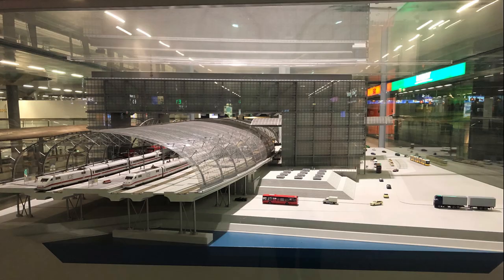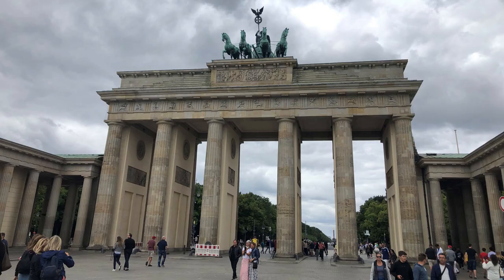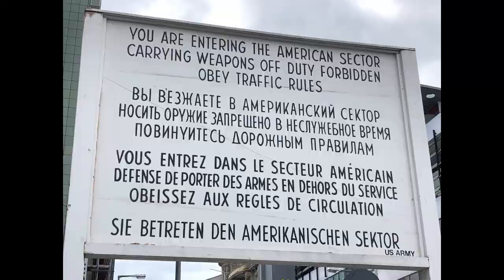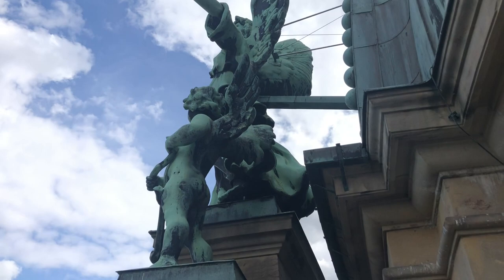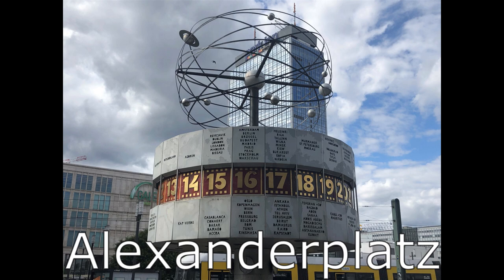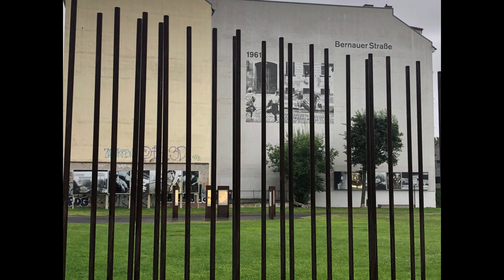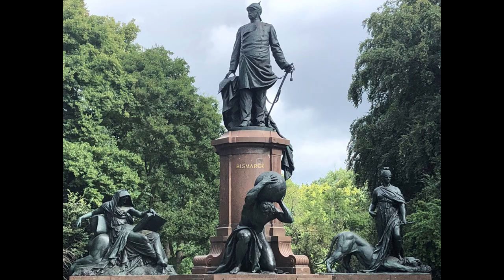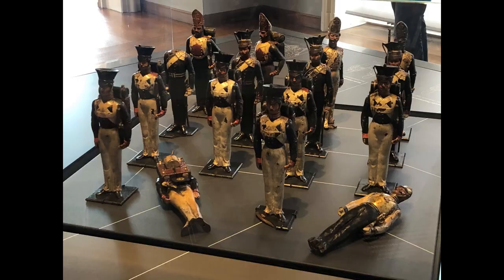Fun Places I Visited in Berlin, Germany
Hi all! Welcome to my sixth video report on my trip to Germany! In this one, we explore Berlin, the capital of Germany. We take a look at various governmental buildings, the Berlin Wall, and more!